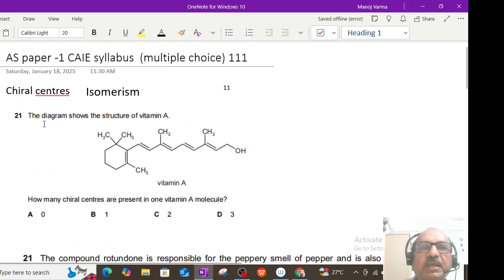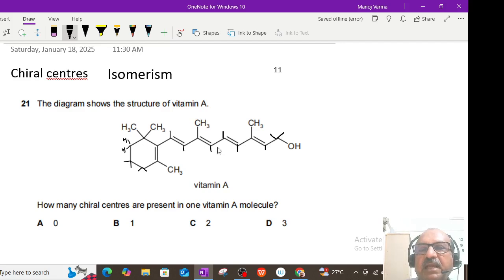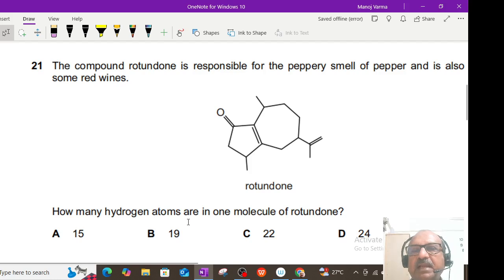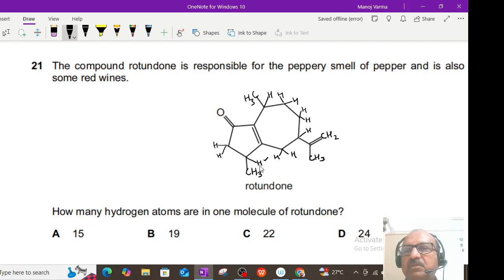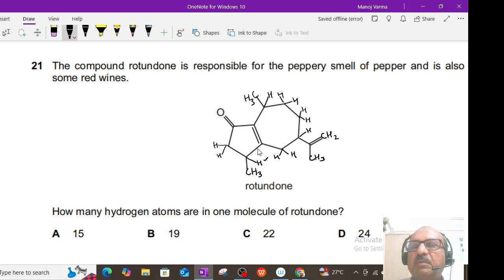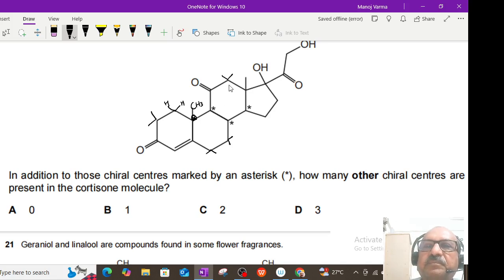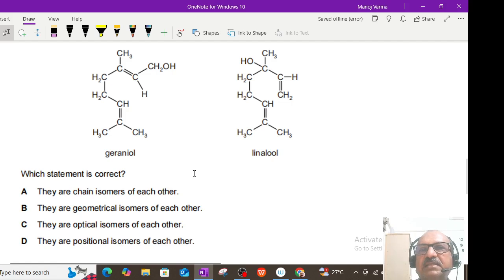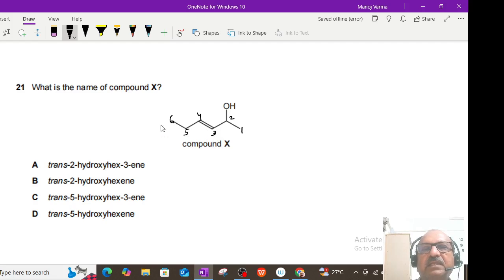AS-level multiple choice questions,introduction to organic chemistry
chiral centres, isomerism , selected exam questions